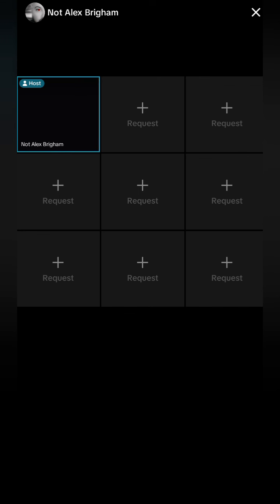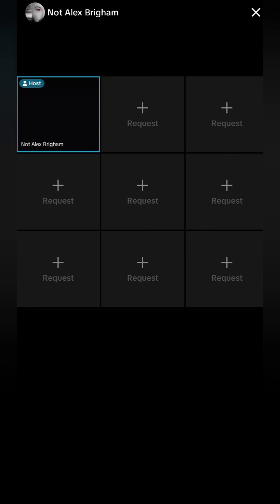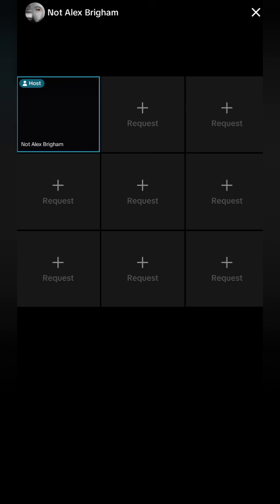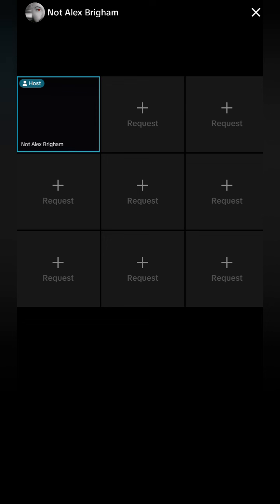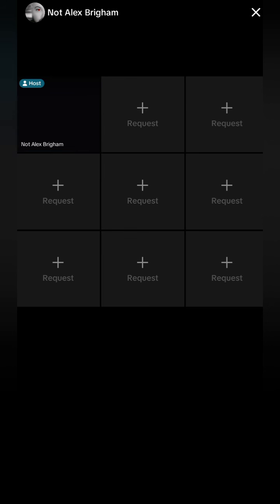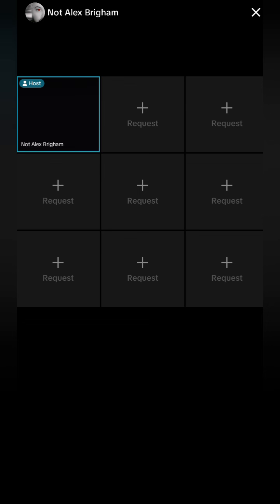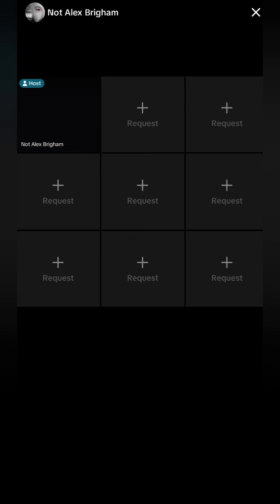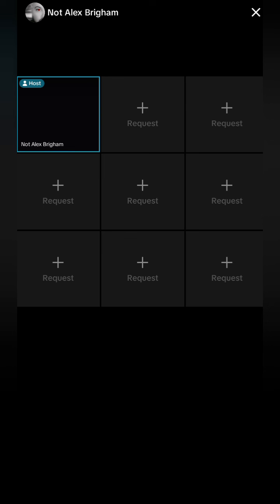Alex's reaction after drama with Fact Freak